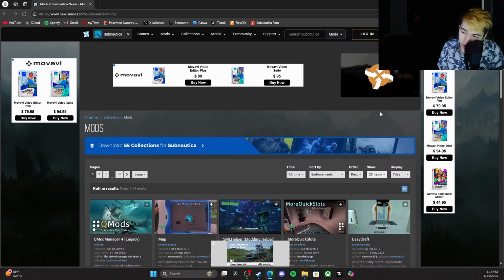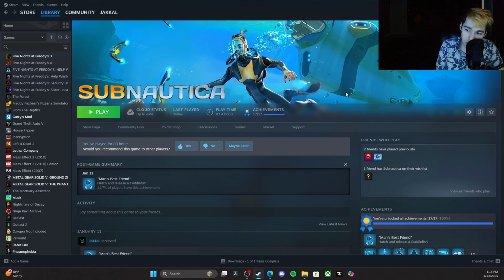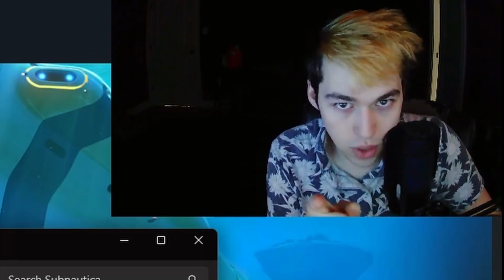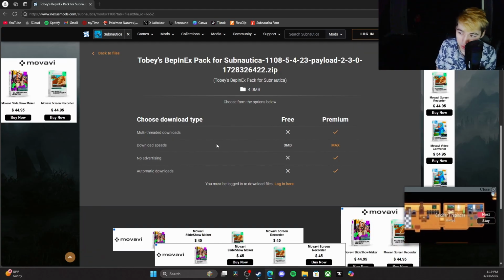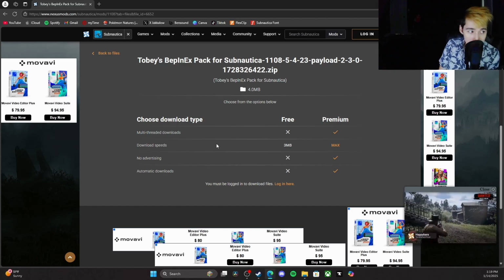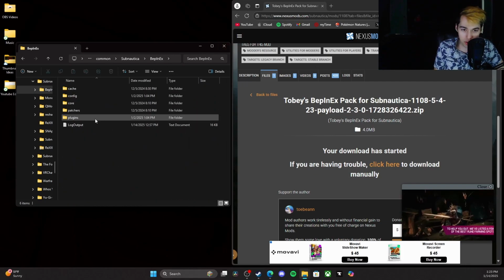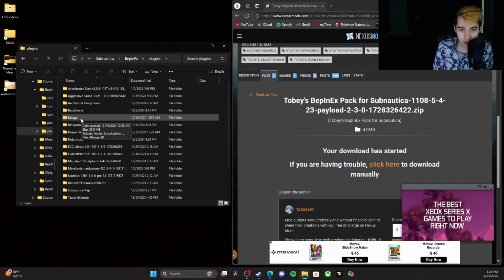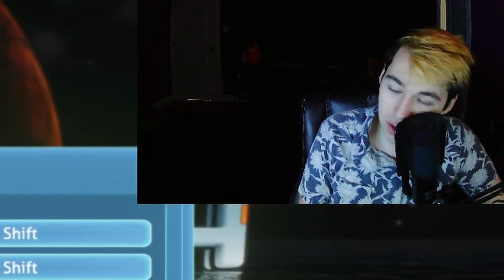Your Guide to: Modding your Subnautica (BepInEx)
In this video, I'll walk you through the Modding of Subnautica using the BepInEx Mod Manager - No worries, its pretty easy!

WARNING: MAKE SURE YOU HAVE ALL THE REQUIREMENTS FOR EACH MOD. THEY WILL NOT WORK WITHOUT INSTALLING ALL THE NECESSARY MODS - INCLUDING BEPINEX OR QMOD...

Special Thanks to Crsnluvsu for the question!